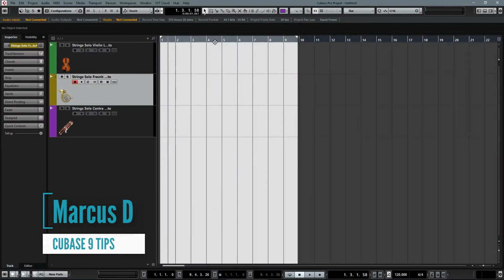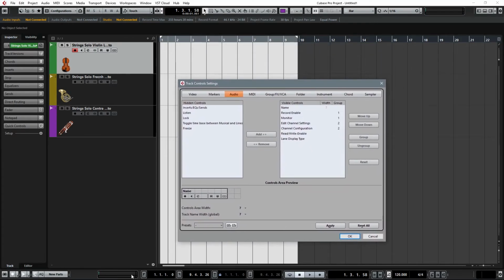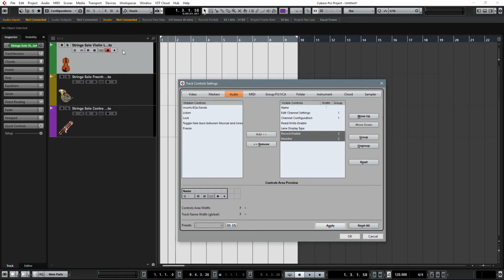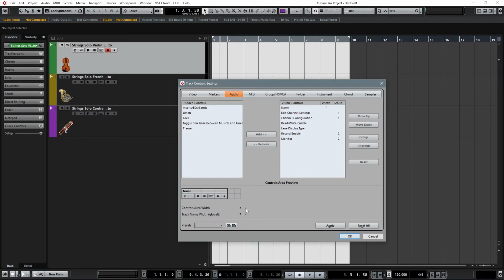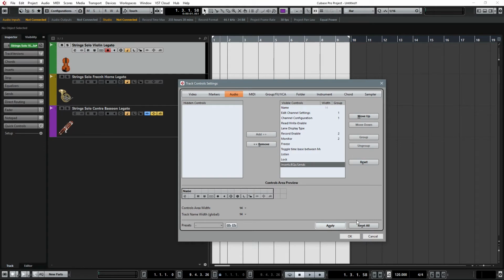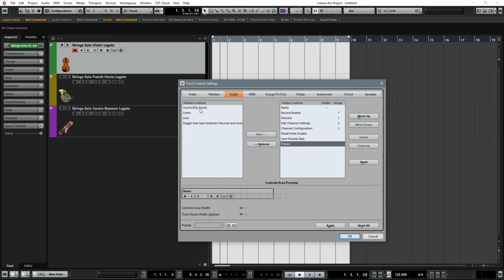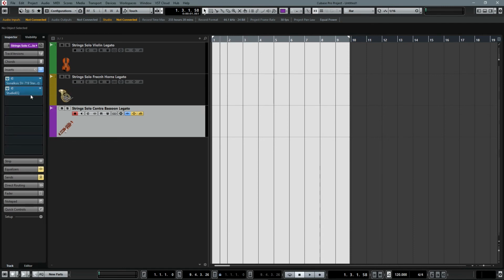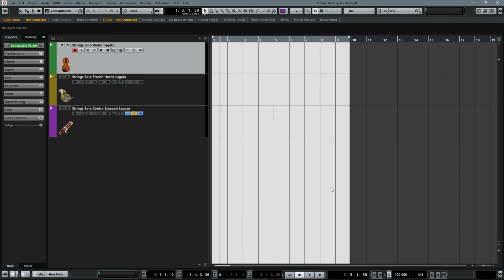Cubase Tips - Custom Track Settings